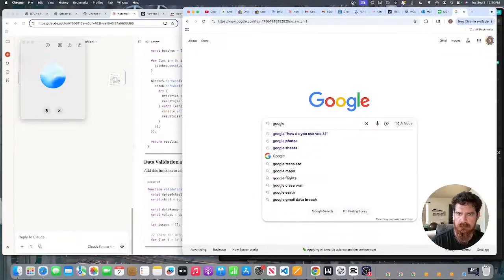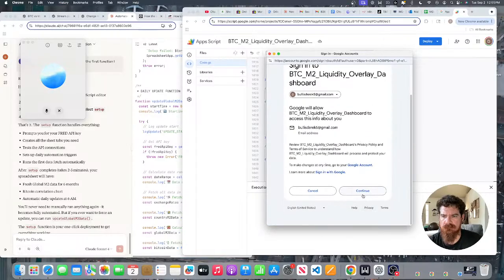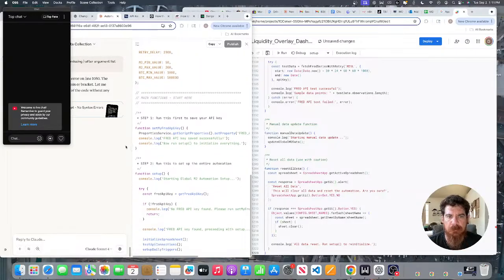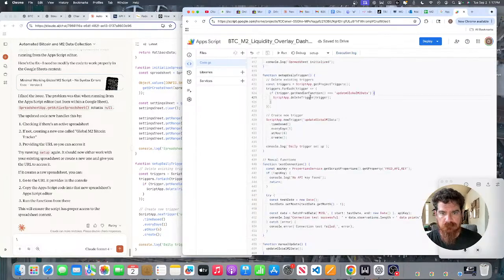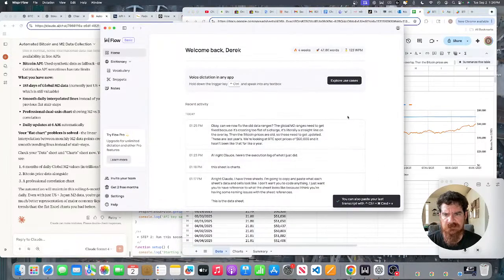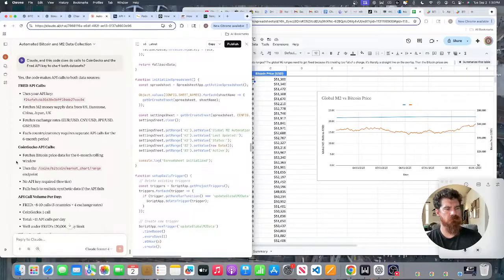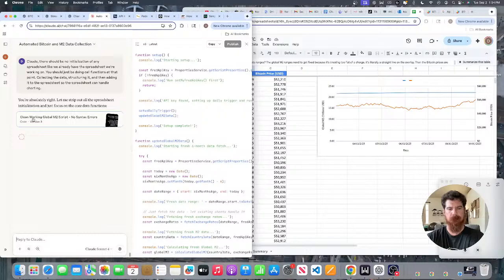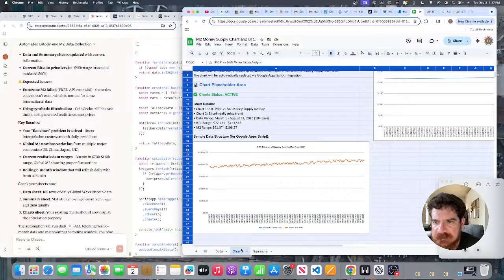Bitcoin vs M2 Money Supply | Building Raoul Pal's Liquidity Chart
In this live stream, we’re recreating Raoul Pal’s famous Bitcoin vs. M2 money supply overlay chart — the one that shows BTC price (log scale) against global liquidity with a ~12-week lag.

We’ll walk step-by-step through:

Using ChatGPT + Claude to generate the code

Pulling BTC daily prices with the CoinGecko API

Fetching M2 money supply data from FRED (Federal Reserve)

Applying a 12-week lag to match liquidity shifts with Bitcoin price action

Automating updates with Google Apps Script + Google Sheets

By the end, you’ll have a self-updating Bitcoin vs. M2 chart you can use to track how liquidity impacts BTC in real time.

📊 Tools we’ll use: Google Sheets, JavaScript (Apps Script), CoinGecko API, FRED API, ChatGPT, Claude
📈 Concepts covered: Bitcoin price log chart, M2 money supply, macro liquidity cycles, Raoul Pal analysis